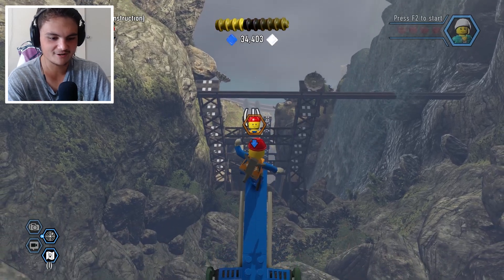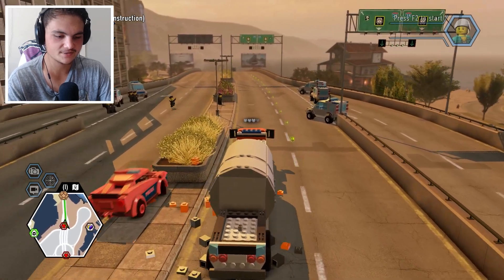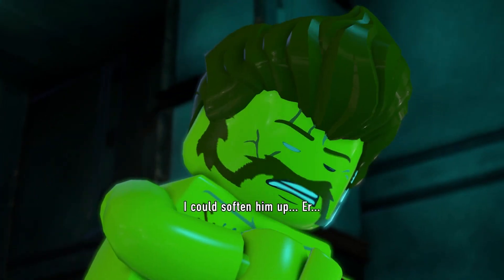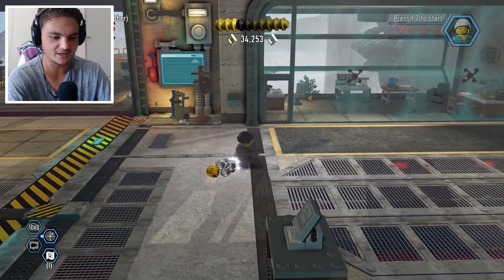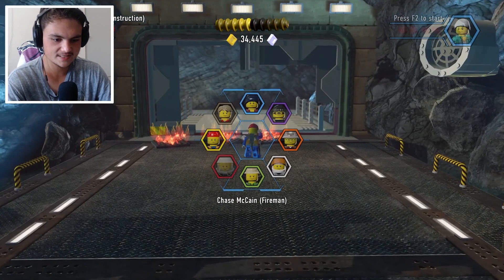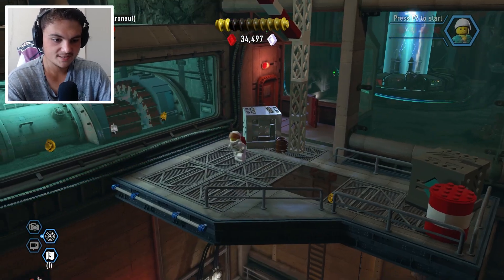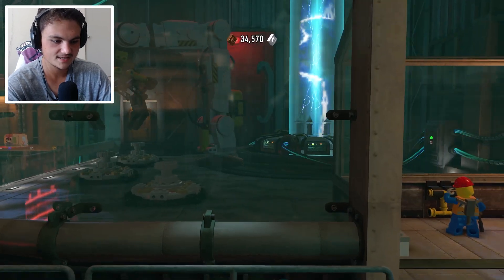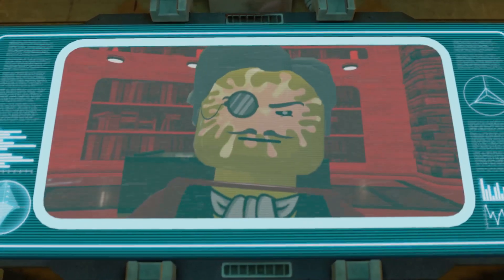SECRET BASE!? | LEGO CITY UNDERCOVER #20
Hey everyone! Welcome back to Lego City Undercover! In this video, we discover that Professor Kowalski is trapped in Rex Fury's super secret base! If you enjoyed this video and want to see more LEGO content, then click the like button! Enjoy the video!